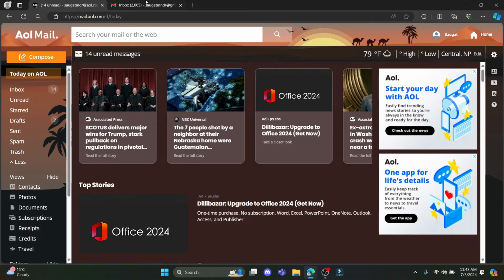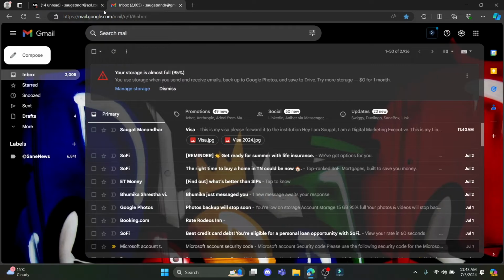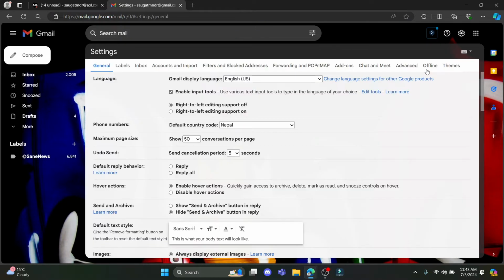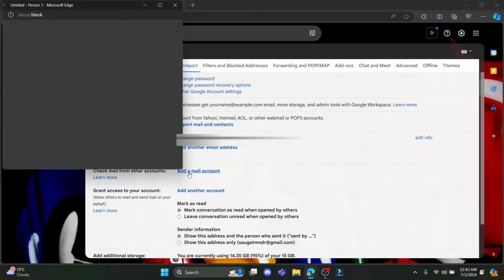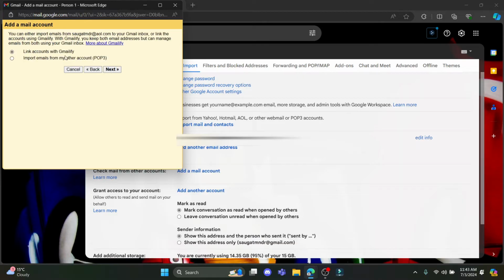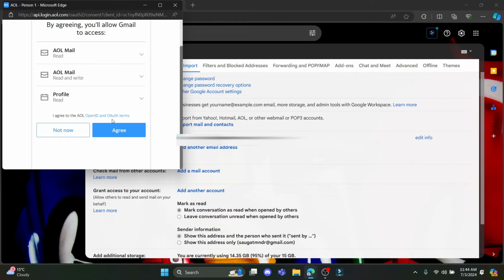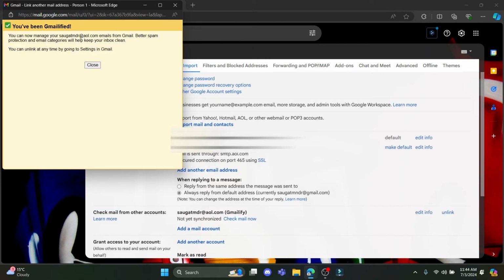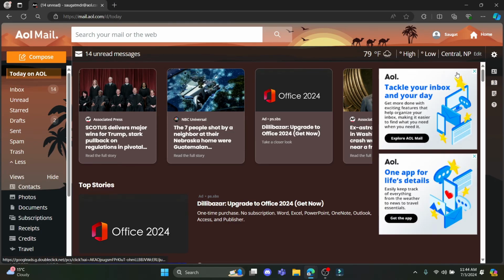How to Add AOL Mail to Gmail (2024) | Include AOL Mail to Gmail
Learn how to add your AOL Mail account to Gmail with our detailed tutorial. Follow our instructions to link your AOL Mail with Gmail, allowing you to manage all your emails from the Gmail interface.